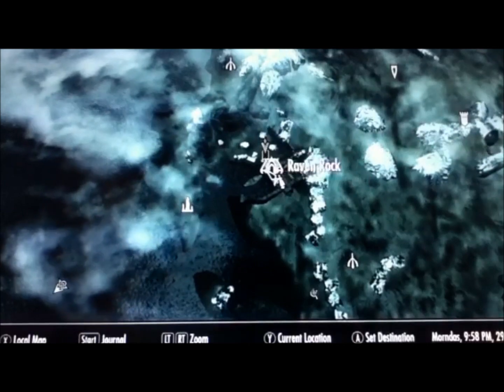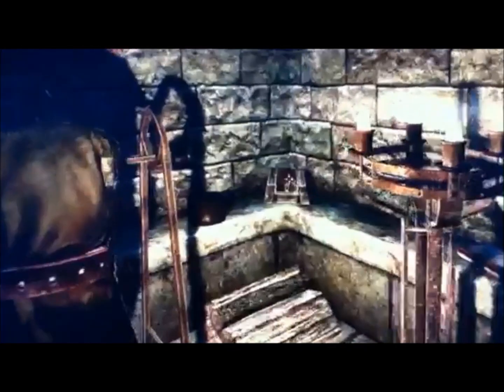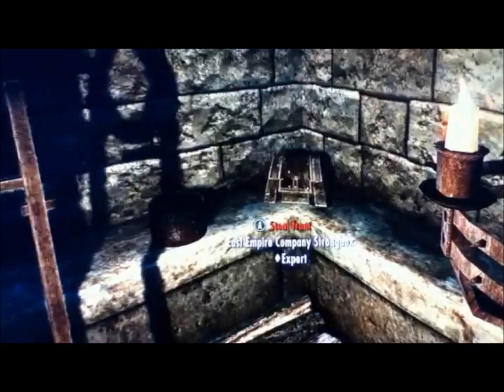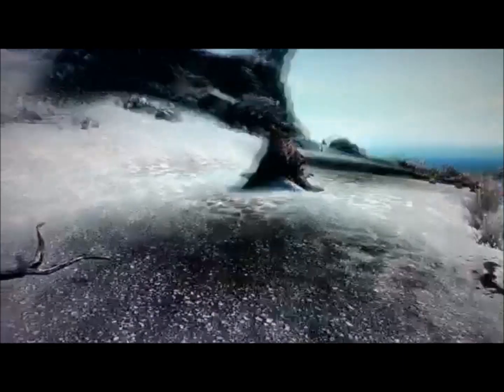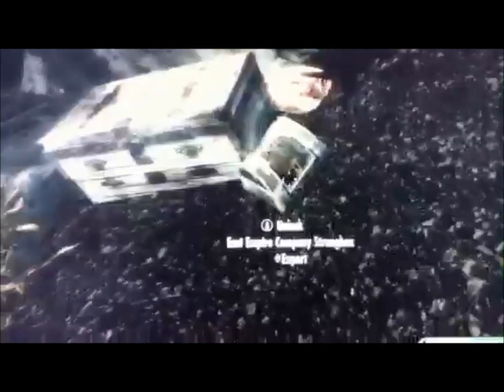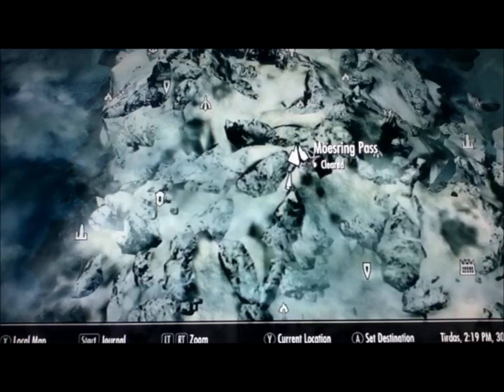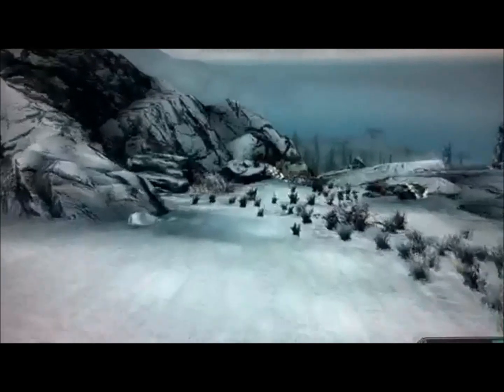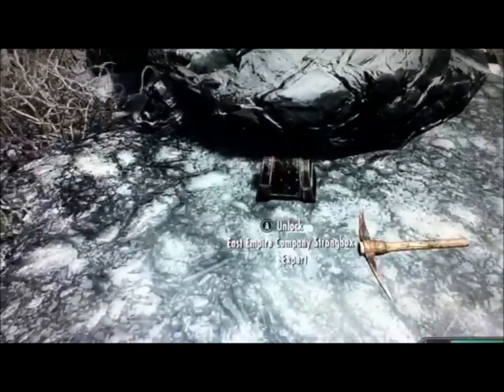Skyrim East Empire Pendant Locations part 4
Skyrim Dragonborn dlc East Empire Pendant Locations

This video shows the location of 4 more East Empire Pendants. Hope this helps :)

East Empire Company Pendant Locations:
Alor House - 0:00
Caerellius House - 0:36
Horker Island - 1:02
Unmarked Location south of Moesring Pass - 1:25

Sorry for the bad quality. It it worse than it usually is but the only purpose of this video is to show where East Empire Pendants are loocated. As long as that goal is accomplished, the video has done its job.